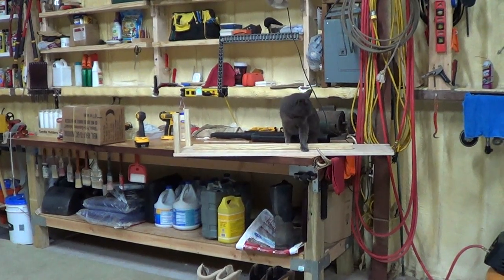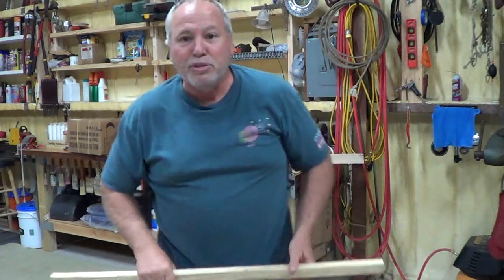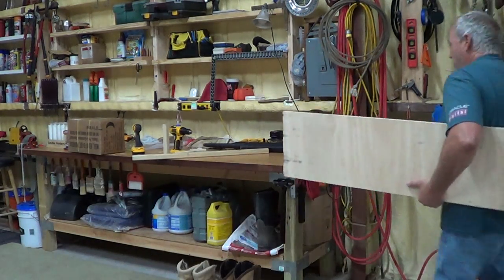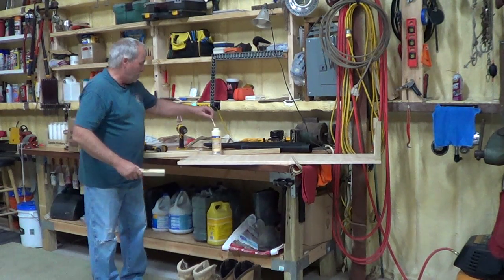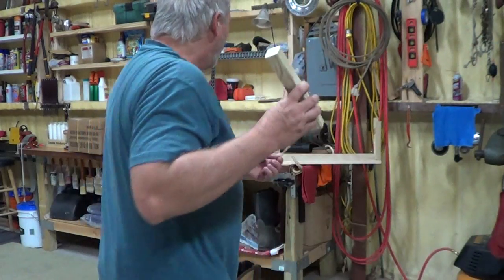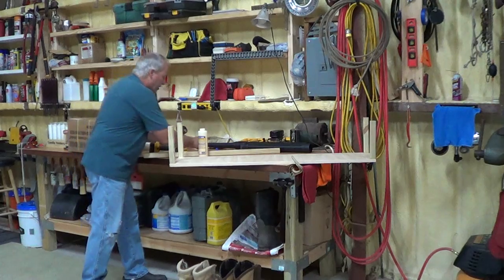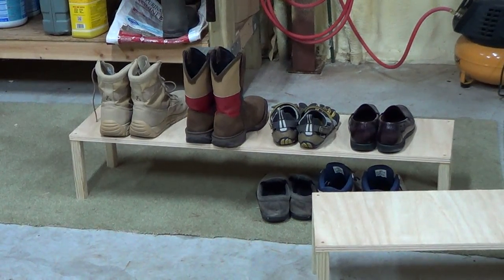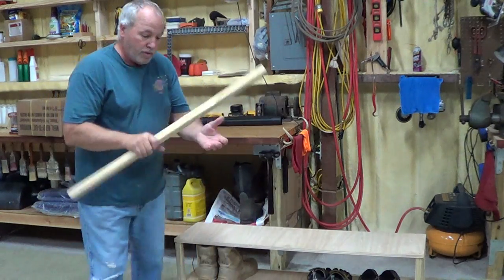Easy Closet Organizer & Shoe Shelf For Under 20 Bucks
This is an easy shelf for adding closet space and they can be stacked and made in less than an hour. NOTE: MY TWITTER IS  @Horsyguy